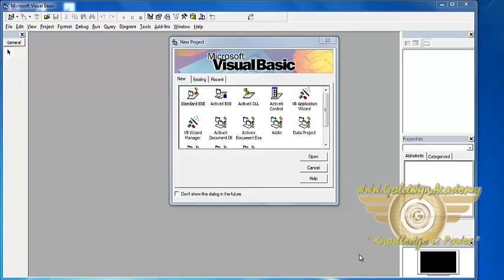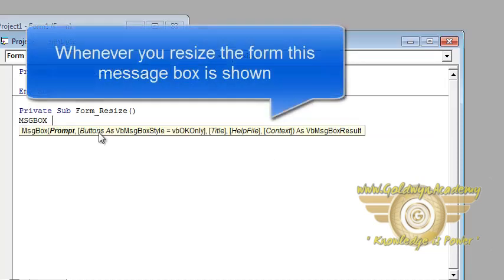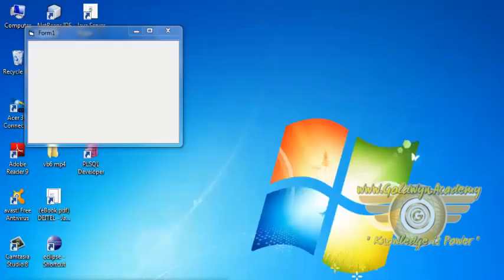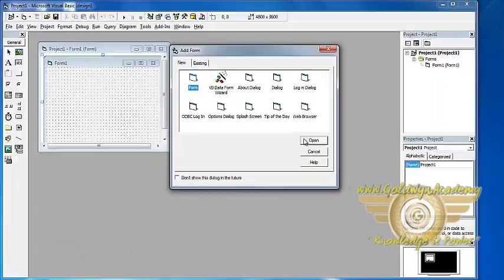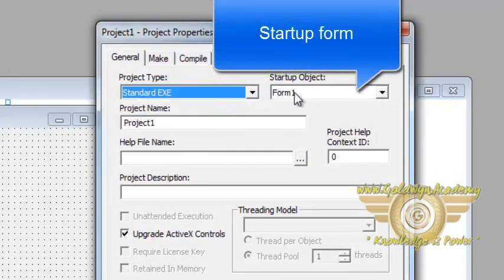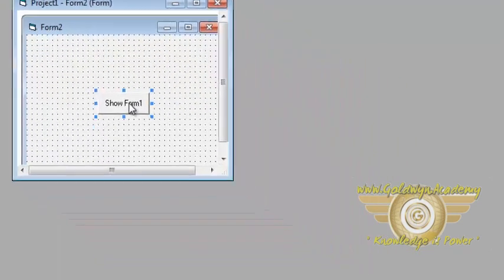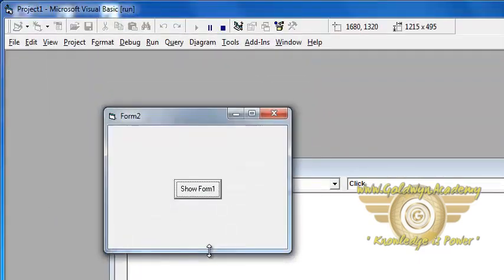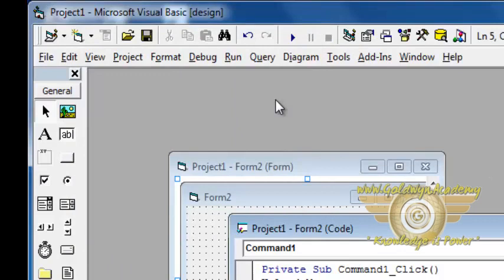Form Event PART-25